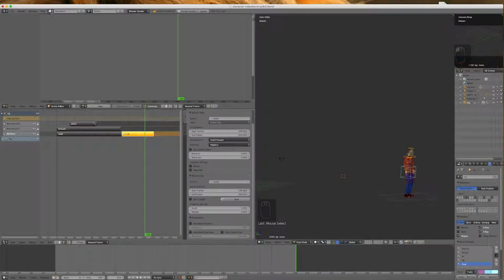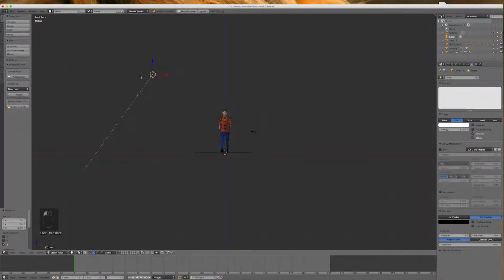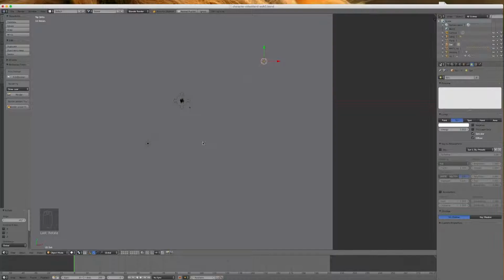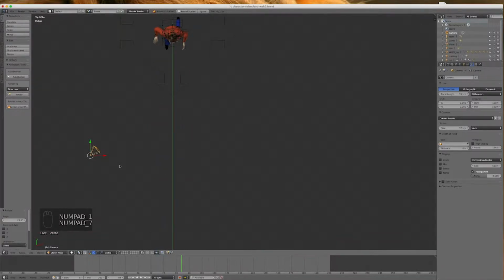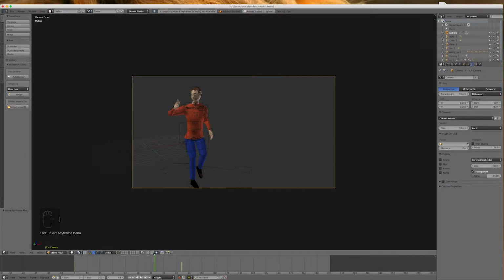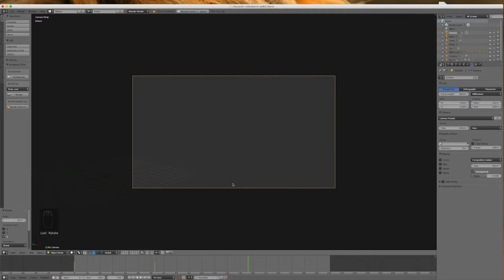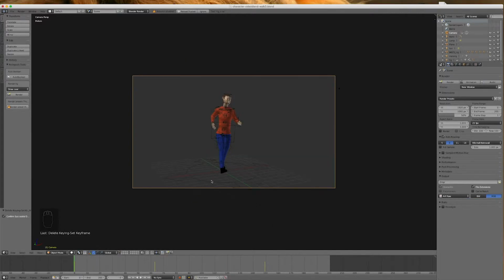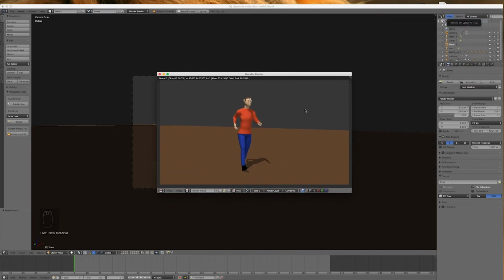6 - Camera and Lights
Set up lights and camera in Blender.